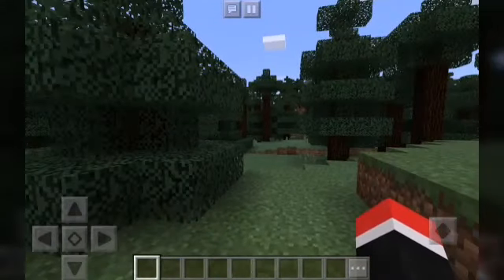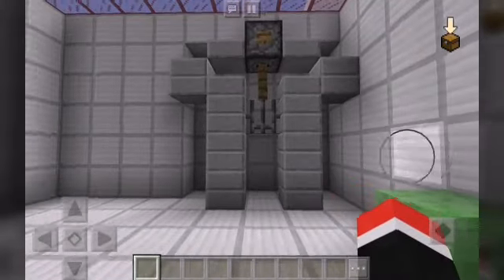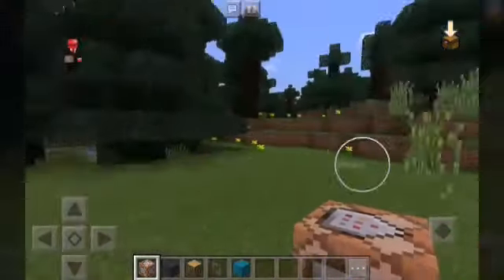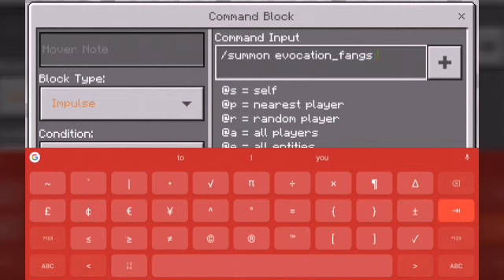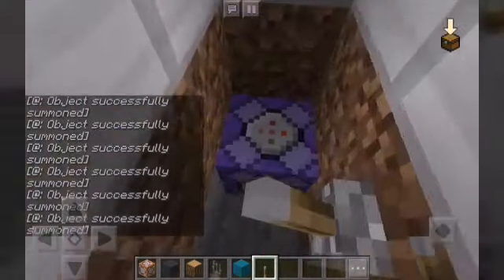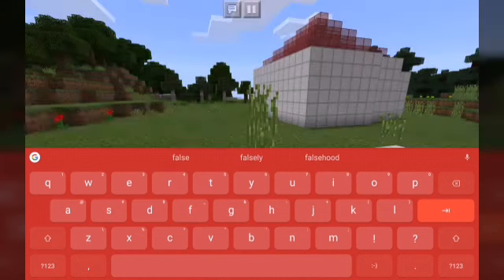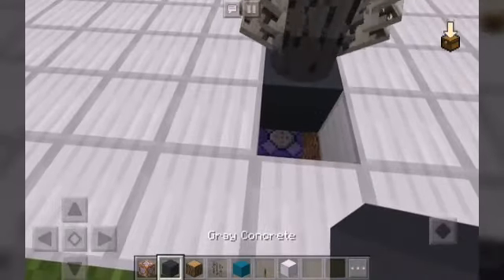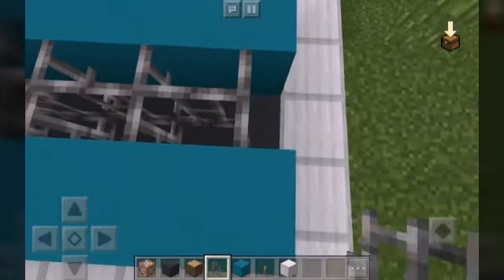COMMAND CENTRAL: Realistic Sawmill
COMMAND: /summon evocation_fang ~ ~n ~